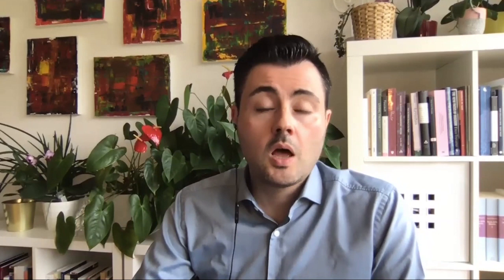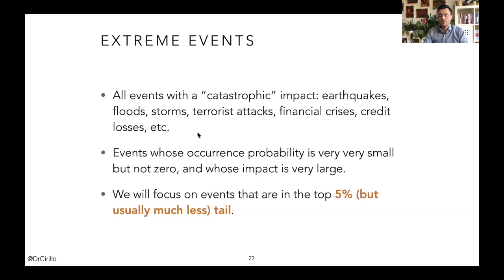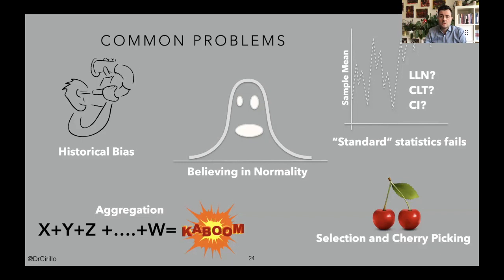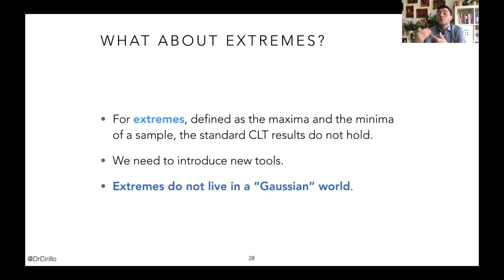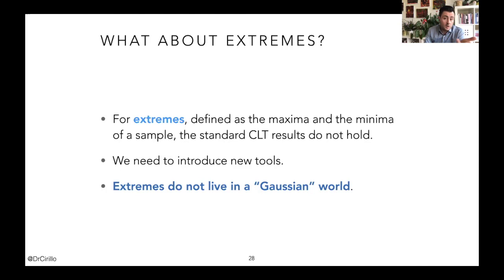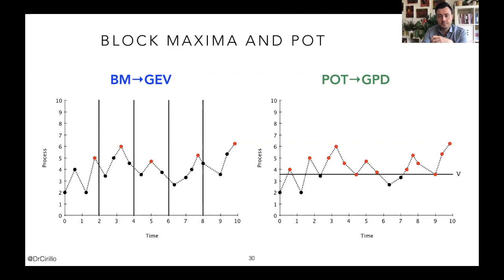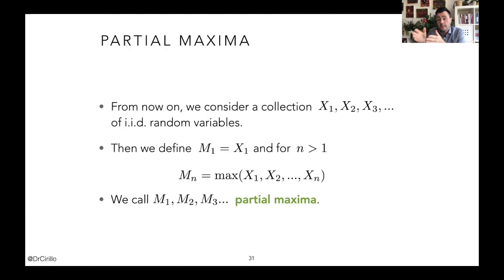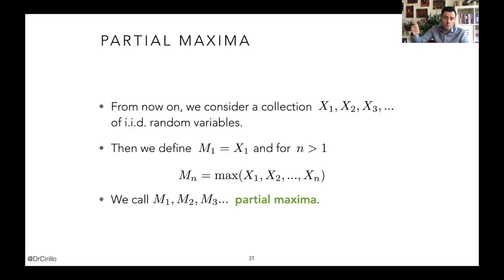QRM L3-2: Basic concepts of EVT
Welcome to Quantitative Risk Management (QRM).

So, once we have defined extremes, how can we model them?
We will see that for extremes the CLT does not work, and that we need something else.
Concepts and tools like max stability and the Poisson approximation will be discussed.
We are preparing the floor for the most important results of EVT: the Fisher-Tippett and the Pickands-Balkema-de Haan theorems.

Topics:
00:00 Introduction
03:24 Problems with extremes (ignoring them)
06:35 Partial sums
10:25 The CLT does not work for extremes
16:04 Partial maxima
19:34 A "CLT" for extremes?
25:19 Max stability
27:04 The Poisson approximation